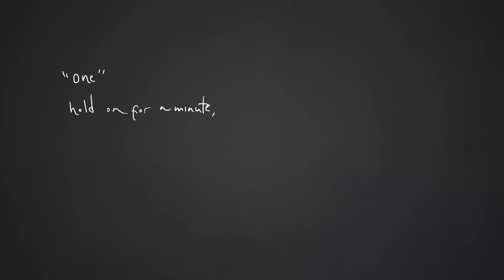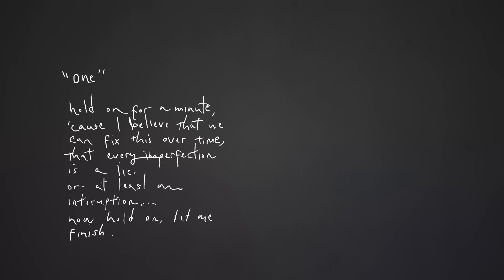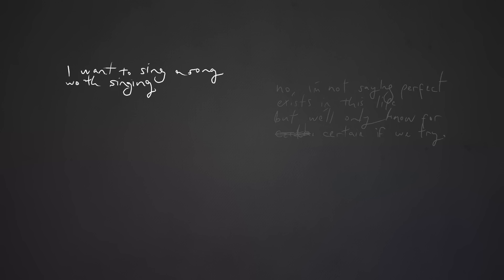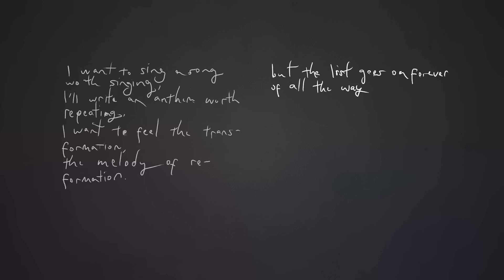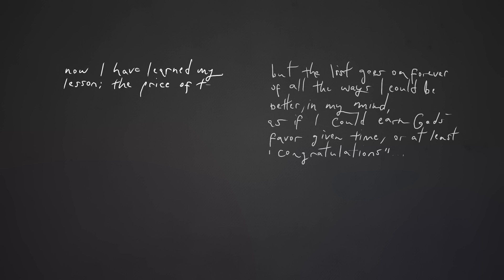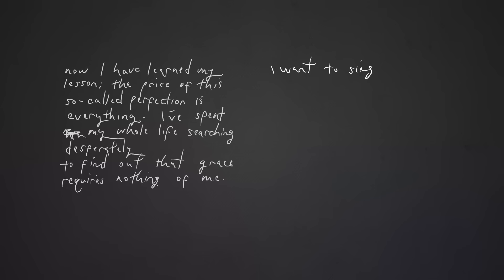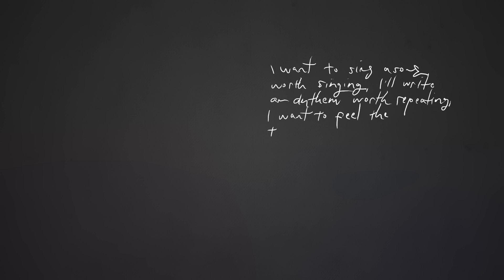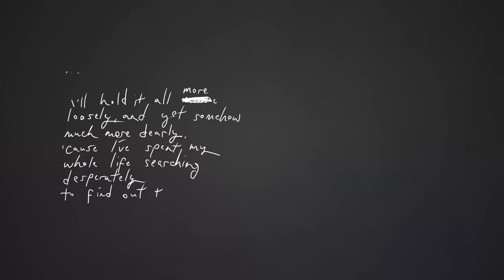Sleeping At Last - "One" (Official Lyric Video)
"One" is from Sleeping At Last's "Atlas: Year Two" project.

Produced by Wonderkind Studios
Wonderkindstudios.com
Handwriting by Ryan O'Neal